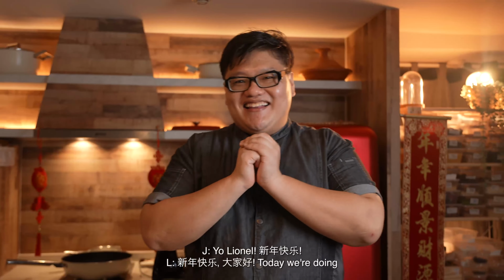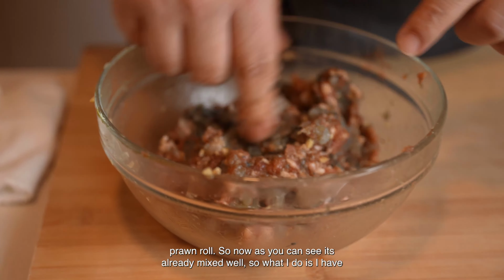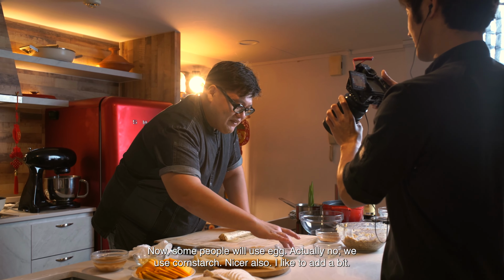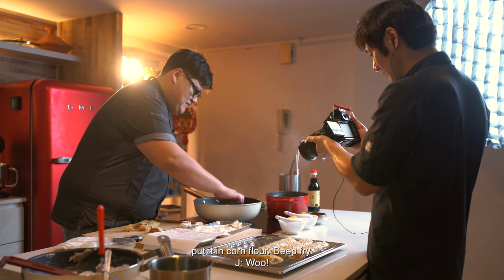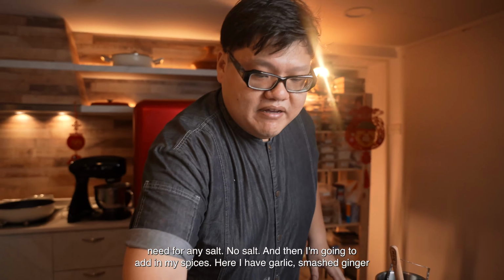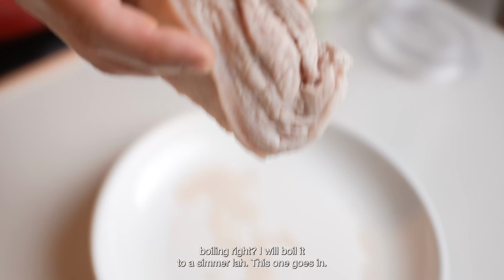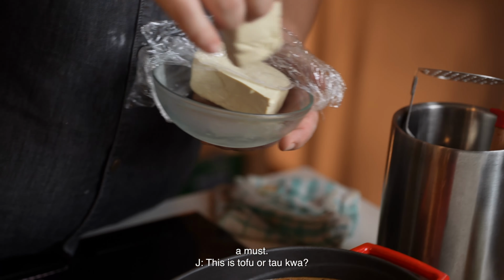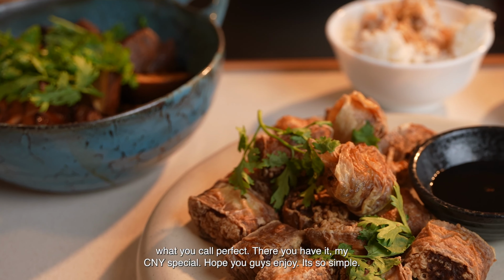Celebrating Chinese New Year with Chef Lionel's CNY Specials | Lionel's Lunches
Chef Lionel wishes you Xin Jia Joo Yi, wishing you the new year will be in your wishes!
Try some of Chef Lionel's traditional family recipes passed down to him!

Recipe 1.
       Teochew Crispy prawn roll

Ingredient list
•        500grm    - Fresh tiger prawns, de-shelled, de-veined, minced
•        250grm    - Minced fatty pork
•        2 tbsp      - Light soy sauce
•        2 tbsp      - Oyster sauce
•        2tsp         - five spice powder
•        1.5 tsp     - Garlic, minced
•        5 tbsp      - corn starch
•        200grm   - Water chestnuts
•        2 piece    - Tofu skin, cut into 3 pieces each
•        2 Eggs
•        Teochew sweet plum sauce

Instructions
1.        Mix in a big mixing bowl the prawn paste, prawn chunks, minced pork, 2 eggs, light soy sauce, oyster sauce, five spice powder, garlic.
2.        Mix corn starch. Stir in your diced water chestnut.
3.        Unfold your tofu skin and wipe it with a clean wet cloth to get rid of salt and dirt.
4.        Cut your wraps along the folds into squares
5.        Take 1 sheet of tofu skin, wet the whole sheet until it becomes soft.
6.        Put about 3-4tbsp of your meat mix onto the middle of each skin, fold the sides, then roll it into a burrito.
7.        Set the  prawn roll on a greased tray and brush oil all over it to prevent the roll from sticking.
8.         steam for 15 - 20 minutes in a steamer.
9.        After steaming, leave on a drying rack to dry for about an hour

Recipe 2.
       Braised pork belly with beancurd and eggs

Ingredient list
•        500 grms     - Pork belly
•        2 pcs           - Hard bean curd (Tau Kwa)
•        4no. Eggs

Braising liquid
•        1L           - Water
•        1pc         - Cinnamon stick
•        2no.        - Star anise
•        2pcs       - Dried chilli
•        1no.        - Shallot, whole
•        1no         - Garlic, whole.
•        1pc         - Ginger, smashed
•        300ml     - Dark soy sauce
•        100ml     - Light soy sauce
•        1tbsp      - Sugar
•        ½ tbsp    - Salt

Instructions
1.        In a stock pot prepare the braising liquid, combine all the ingredients together and bring to a boil then simmer.
2.        In another pot, boil eggs in water with abit of salt (helps with the peeling) for about 9-10mins afterwards putting it in a bowl of ice water and set it aside.
3.        Clean the pork belly by using a knife to scrape the skin, removing the excess hair, pat dry and add it into the braising liquid, cover and braise for approx 30-40mins
4.        Peel the eggs and add in the beancurd into the stock pot 15 mins before the desired time
5.        Let it sit for another 5-10 mins before serving to allow the eggs and bean curd to soak up the flavor